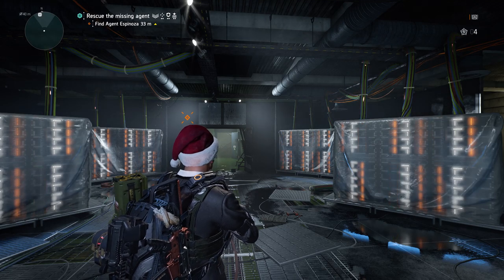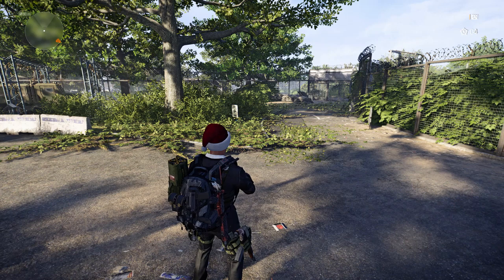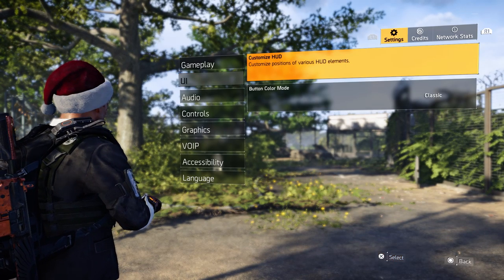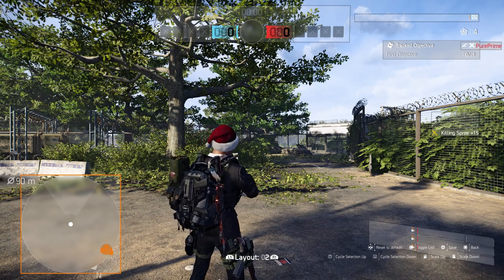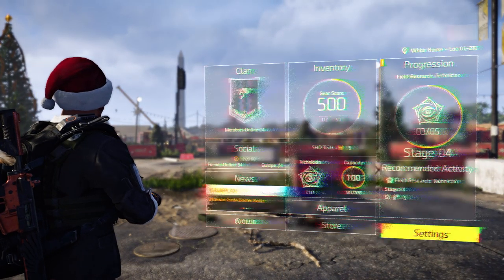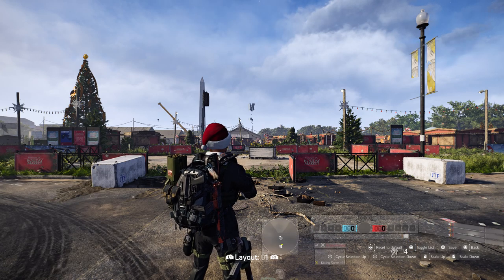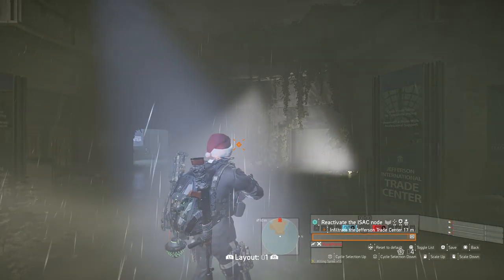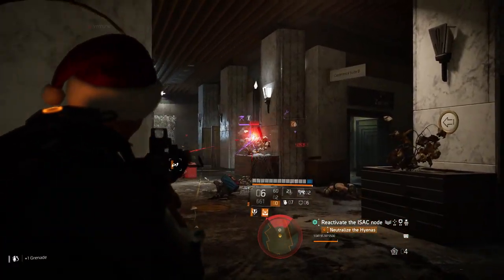How To Change The Position of Your Radar | The Division 2 | PurePrime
Whattup, back again with another Quick and Easy The Division 2 game guide. This time i'm going to show you in my opinion the Best HUD Settings within the game. Hope this will help you out but most of all Enjoy!
Lets GOOO

Discord is a Chat Server where Agents all over the world come together and share there ideas and help each other out with Builds and of course the RAID. You joining is just one click away!